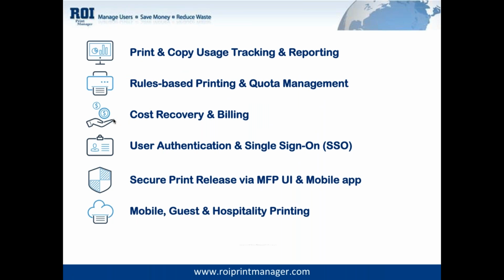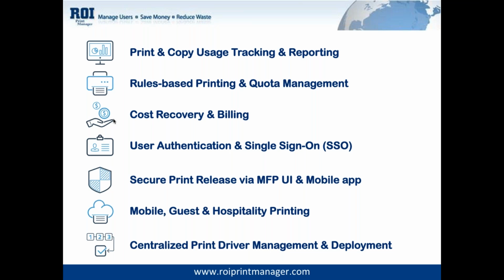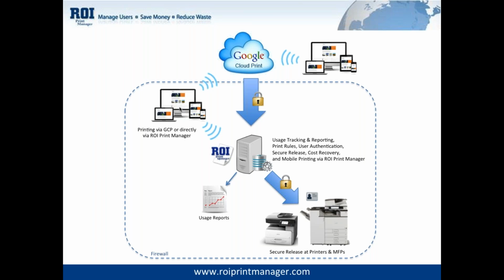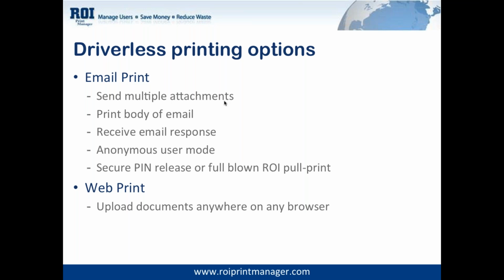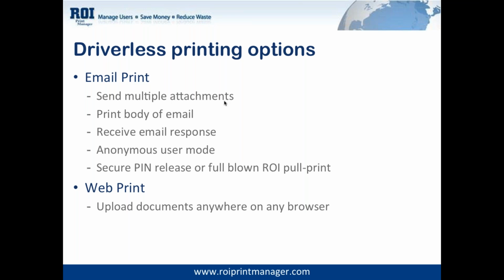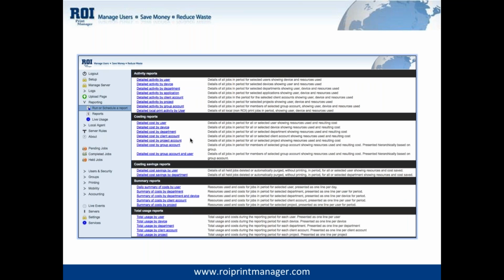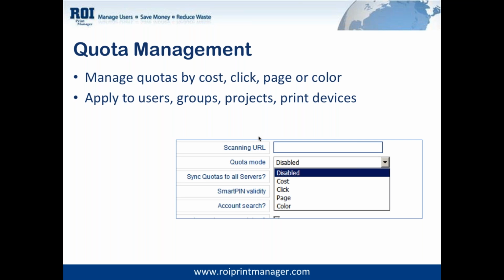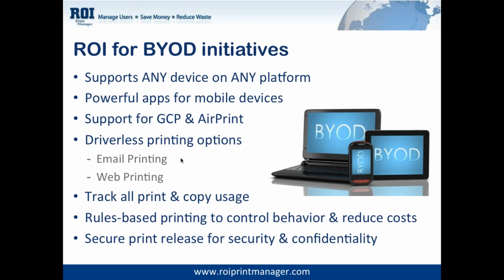Track & Control Print Usage in BYOD Initiatives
ROI offers the most comprehensive set of features for mobile and guest printing, and BYOD initiatives.  From support for Google Cloud Print for Chromebooks, to apps for iOS & Android devices, to email printing, and secure website uploads for hospitality printing, ROI has it all covered.